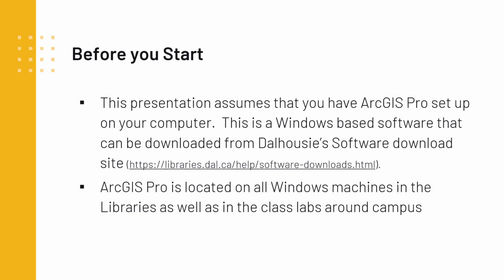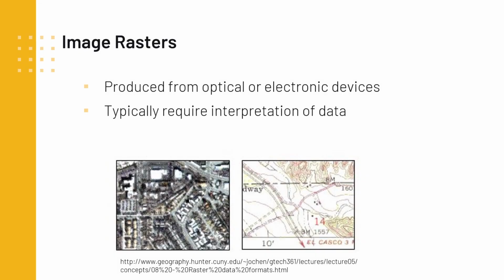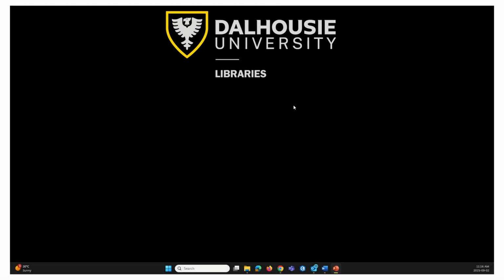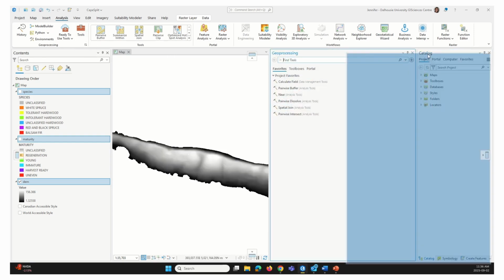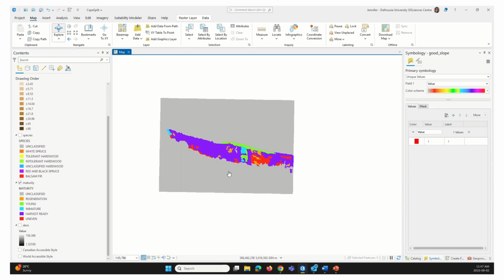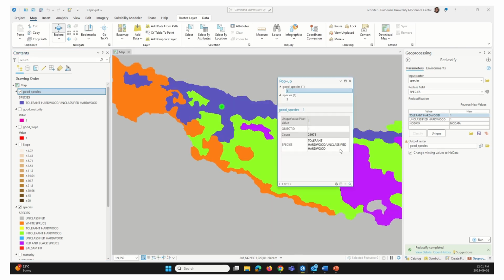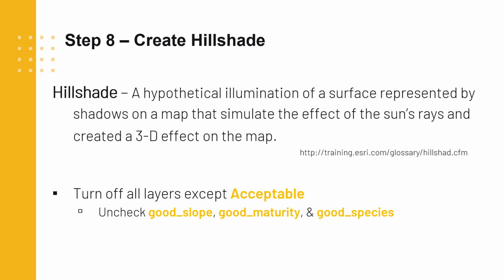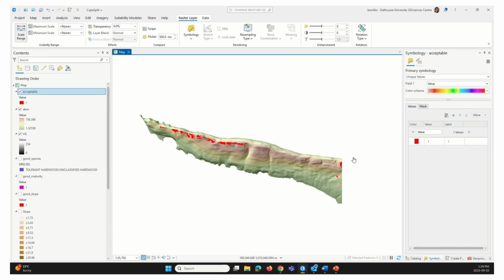How to become a Raster Master (ArcGIS Pro)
When using GIS, there are two main data models. A vector data model stores real-world objects as points, lines, or polygons. A raster stores objects as pixels. The session compares the two models using some of the basic tools available in ArcGIS Pro. The software version used in this video is 3.5.1.

Note: the data used in this video is restricted to Dalhousie University students. Others may find it useful to watch and try to use the tools on their own data.

0:00:00 Introduction/Start
0:02:24 Different models for representing geographic features
0:03:03 Comparing Raster and Vector data models
0:06:11 Types of Raster data
0:06:56 Types of thematic rasters
0:10:07 Image rasters
0:11:05 Zones and Regions
0:13:13 Cell size
0:16:04 Starting Hands-on example
0:17:59 Getting started.  Organizing data and starting a new project
0:22:22 Adding raster data to ArcGIS Pro project
0:25:40 Creating a slope layer
0:30:30 Creating a new layer with acceptable slope
0:36:38 Find acceptable tree maturity
0:42:27 Find acceptable tree species (multiple values)
0:48:54 Find acceptable picnic location based on 3 criteria
0:57:35 Create a hillshade
1:04:22 Improve visualization by adding colour to DEM
1:08:07 Contact information